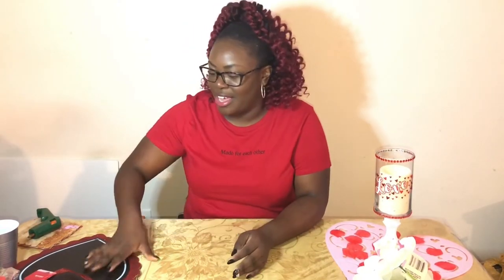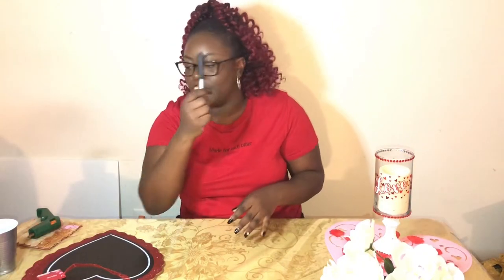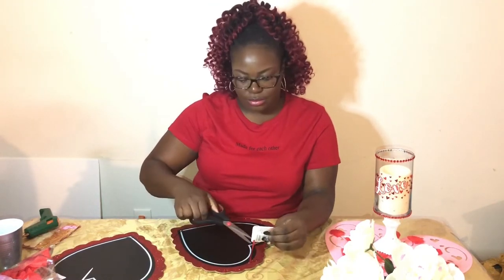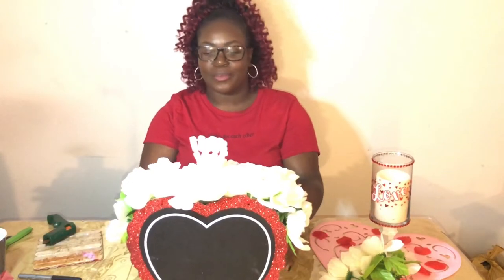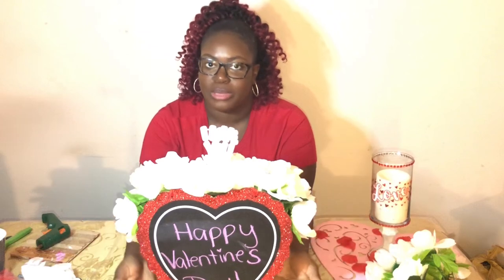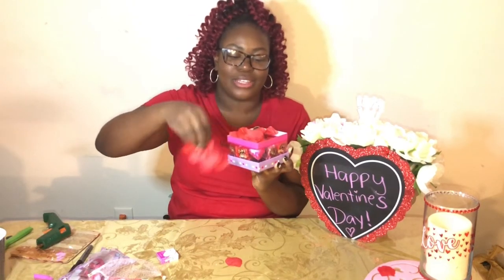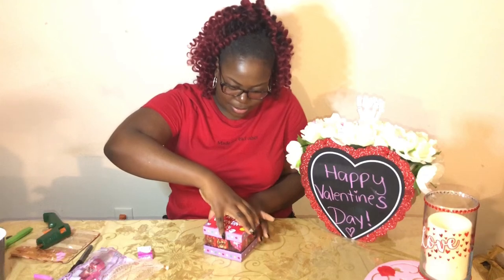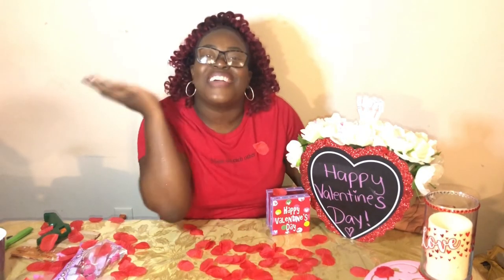Valentines Day D.I.Y | Mini Love Box | ON A BUDGET!!!!!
This Video Is Valentines Day Approved!! Valentines Day Is Around The Corner And We All Are Looking FOR Great, Kool, Inexpensive, And Cute Gifts.
I Am Creating A Flower Bouquet Centerpiece That You Can Even Write On Which Is Poppinnn! So Get Your Creative Hat On And Lets Create This ON A BUDGET D.I.Y!

If You Do Create This Make Sure To Tag And Send It To Me On Instagram, Twitter or Facebook!